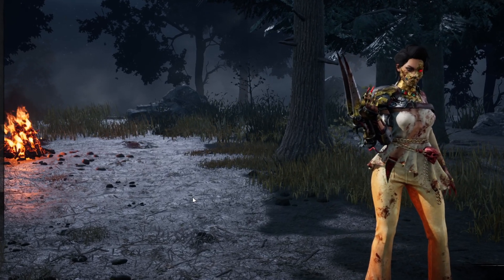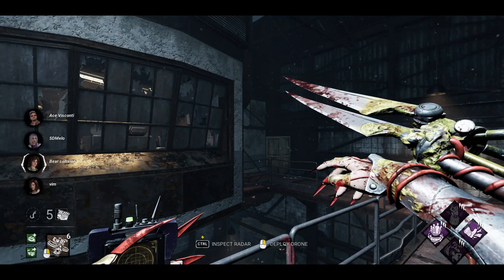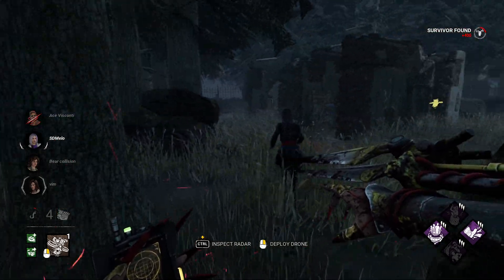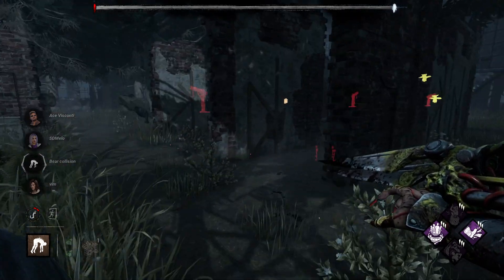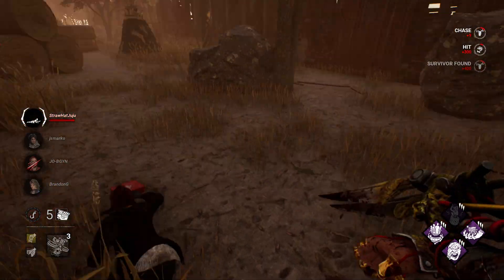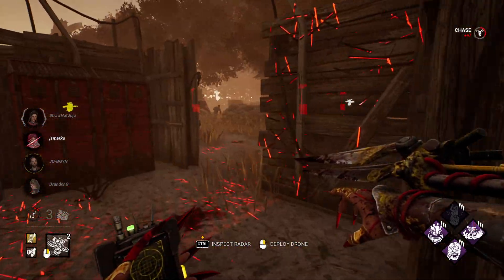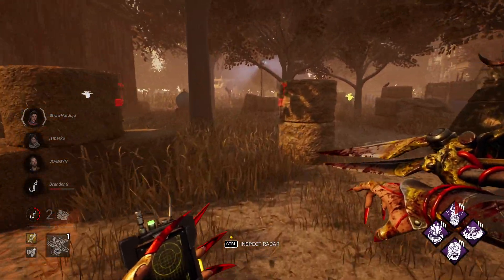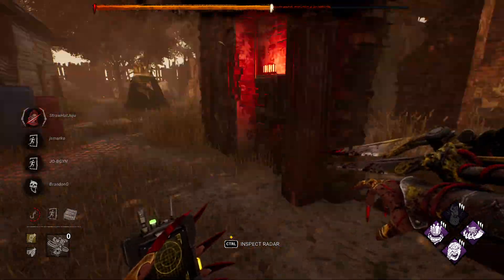Was The SKULL MERCHANT Ruined By BHVR? | Dead by Daylight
► Game Information:
• Location: Steam
• Game: Dead by Daylight